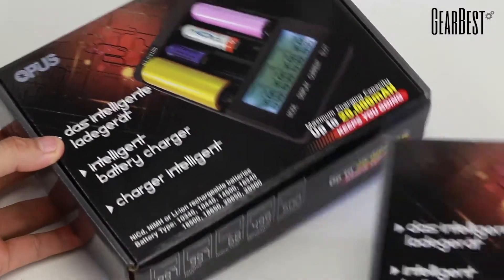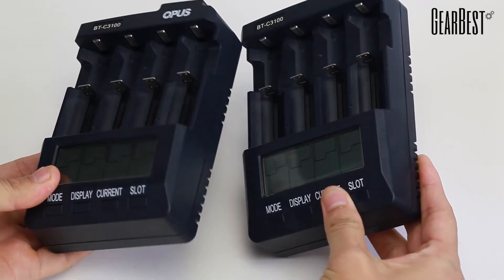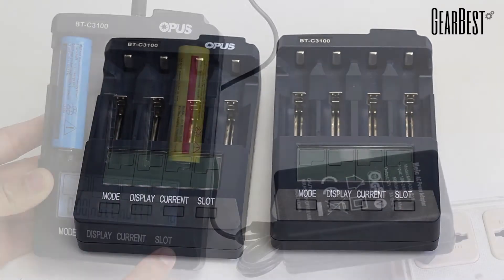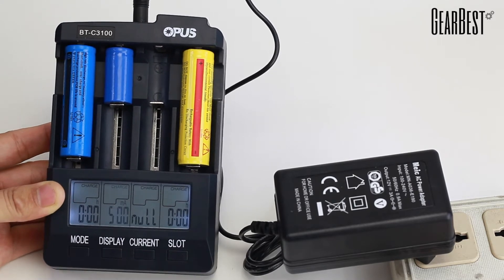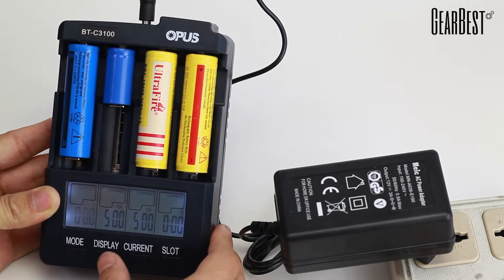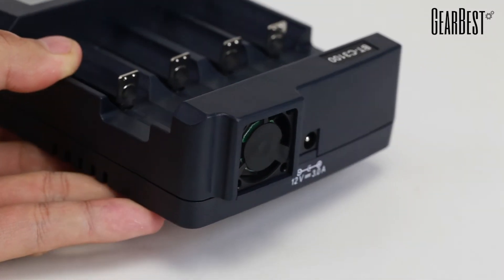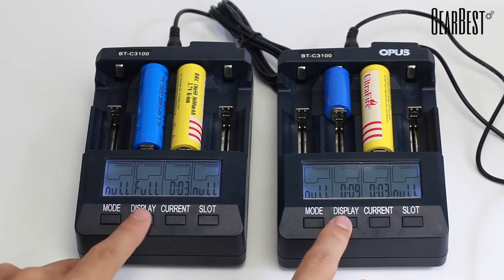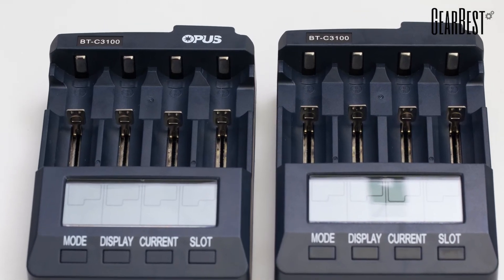Opus BT-C3100 Li-ion NiCd NiMh Smart Intelligent Battery Charger with EU Adapter-GearBest.com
Description

1.The charging current can be selected for 200mA, 300mA, 500mA, 700mA and 1000mA. Default discharging current is 500mA.
2.It provides four independent charging slots for rechargeable batteries. The charger can charge batteries of different type and size and with different capacity at the same time
3.The charger integrates the minus delta voltage (-ΔV) for NiCd or NiMh battery charging termination, and for Li-ion batteries charging to 4.2V with pre-selected constant current.
4. The charger also includes overheat detection to protect rechargeable batteries and charger itself from overheating.
5. New added quick test mode to test the battery impedance.
6. Four Working Mode Available at User's Choice: Charge, Discharge, Test,Quick Test and Refresh.
7. Easy to read LCD with back light Showing Battery Voltage, Charge/Discharge Current, Charging Time, Battery Capacity etc.
8.Designed for AA (LR6) and AAA (LR3）NiCd, NiMH or 3.7v Li-ion rechargeable batteries in size type of 10440, 14500, 16340, 18500, 18650, 26650, 26500
9. Ideal for Office and Home use.
10. Operating temperature: 0 - 40 deg.C
11. Max. Charging Capacity: 20000mAh
12. Power Adapter:Output: 12V DC, 3.0A; Input: 100~240V, 50/60Hz